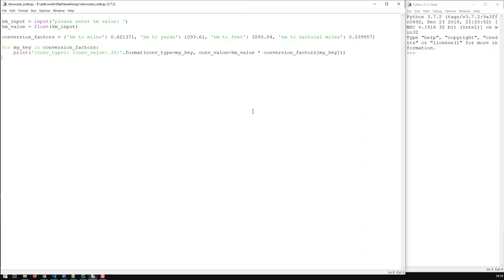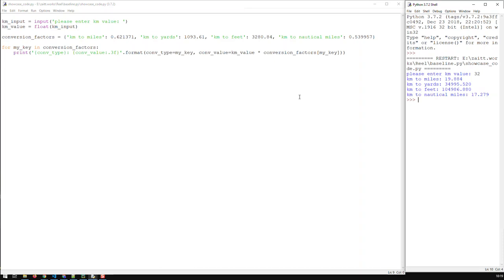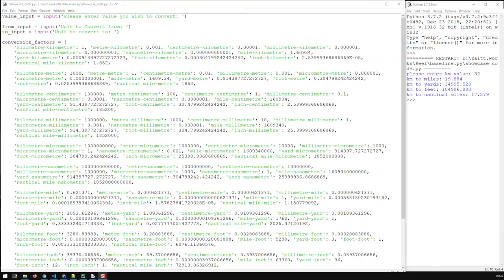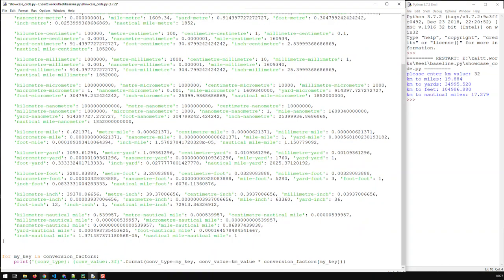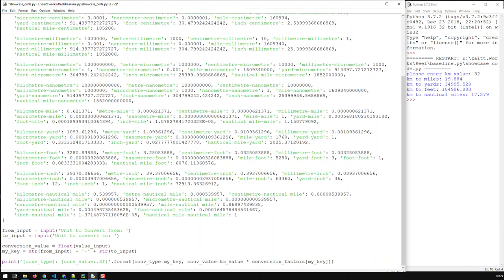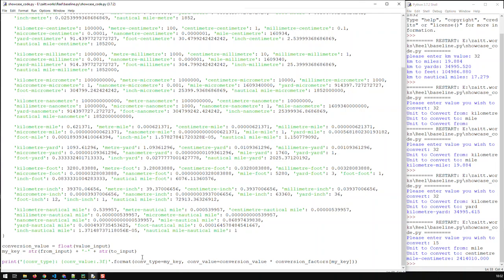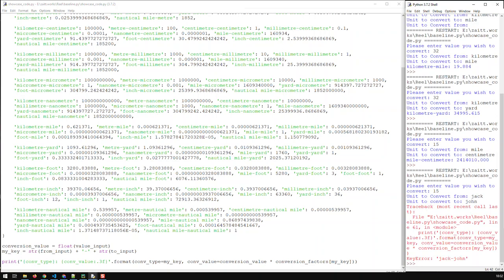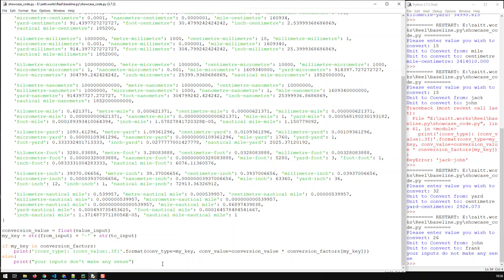Working Units Converter in Python for Length | Learn Python From Scratch 7 | Kovolff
In this video we brought our unit converter a step closer to the one found in Google Search, in that we’re now able to convert from any length dimension to any other length dimension

To do this:
We require from the user three inputs:
- Value to be converted
- Unit to convert from
- Unit to convert to

Based on the last two inputs, we create an elaborate dictionary with all possible length conversions. The keys in this dictionary follow the pattern from_unit-to_unit

Once our dictionary and inputs are set up, our application is then ready to go.

As a final touch we added an if condition that prints the converted value if the user inputs the right info. However should the user input any incorrect data,the app would then state that he’s made an error in his inputs.